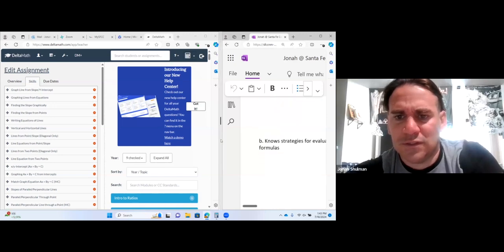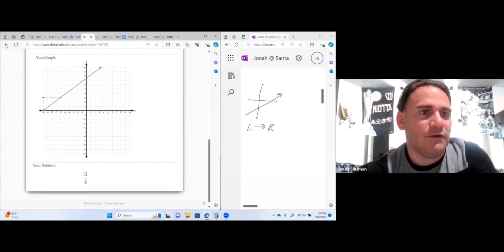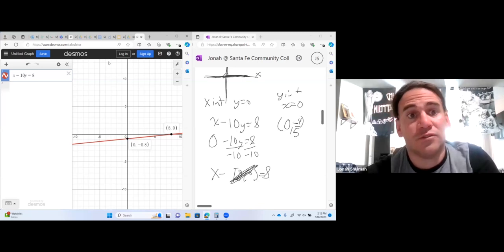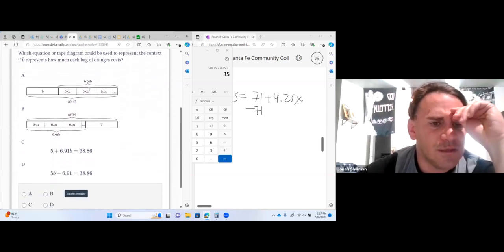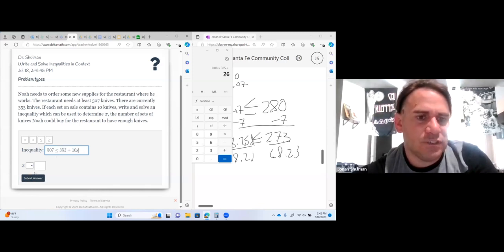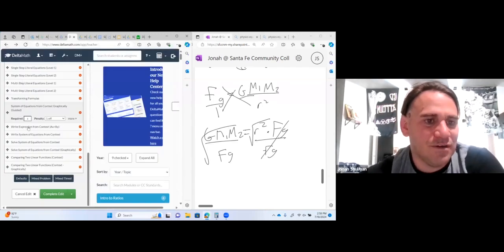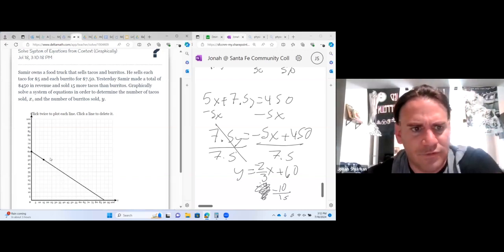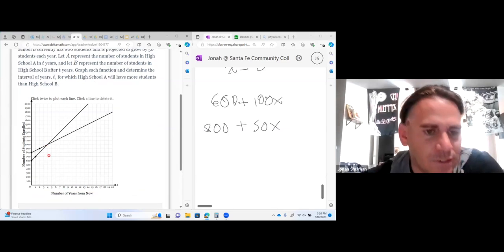Math for Teachers - 4b Knows strategies for evaluating and symbolically manipulating expressions